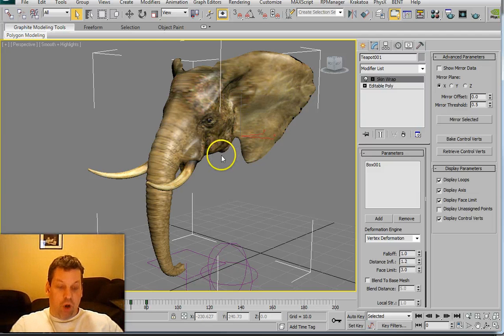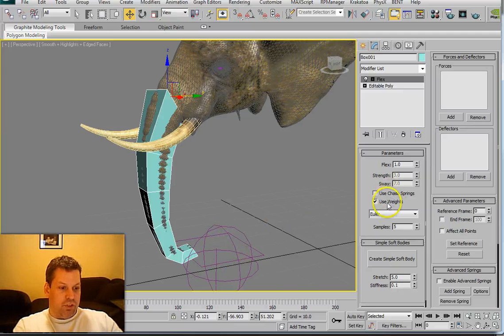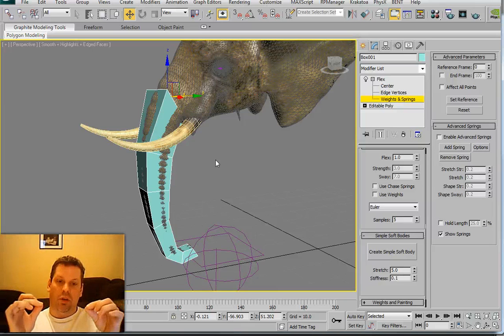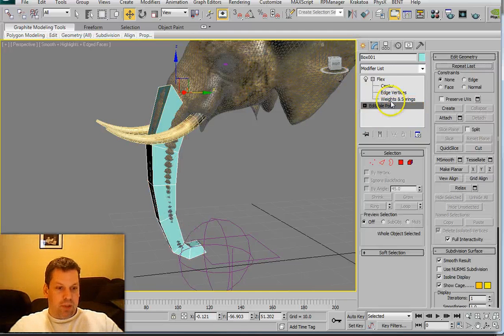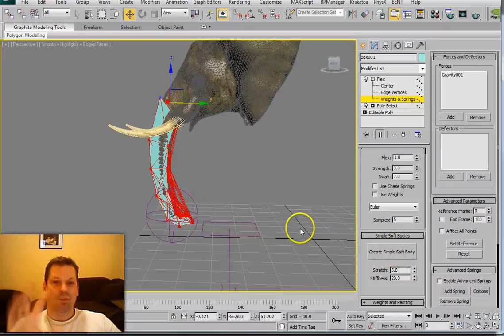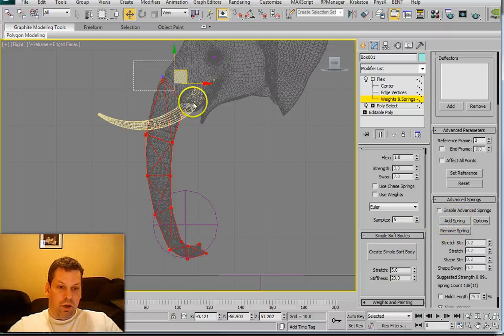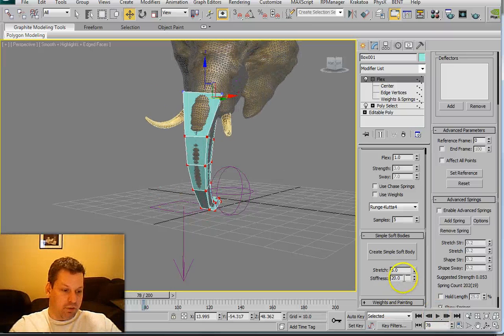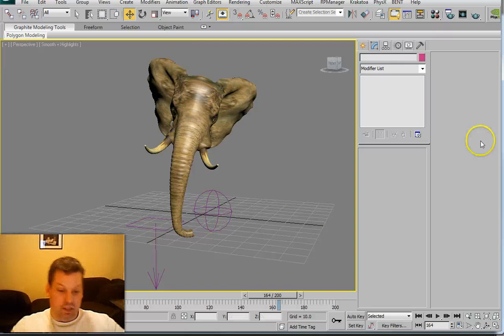RuffStuffCG -Flex Spring Simulation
This video explains how to use Flex to make soft body spring simulations within 3ds max. Read the blog article posted here.